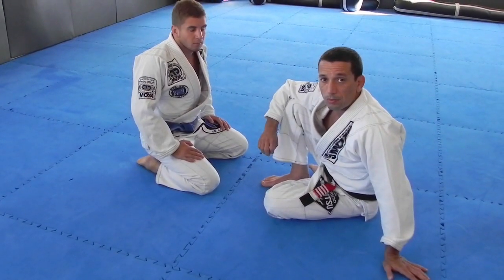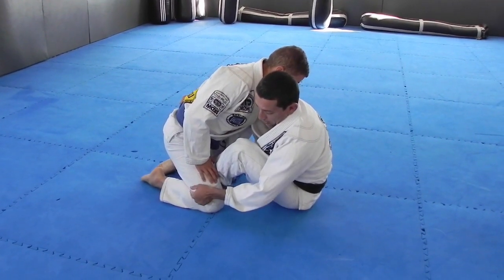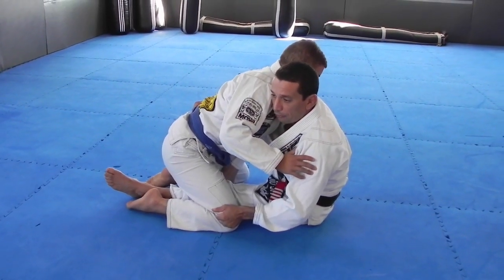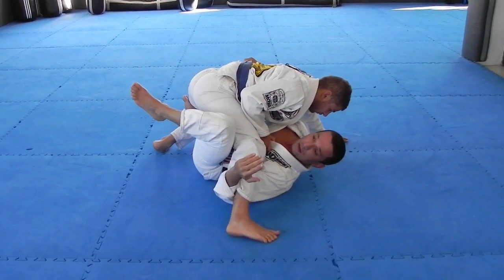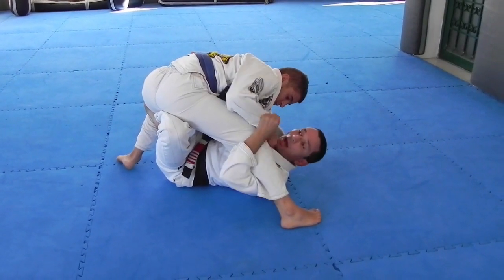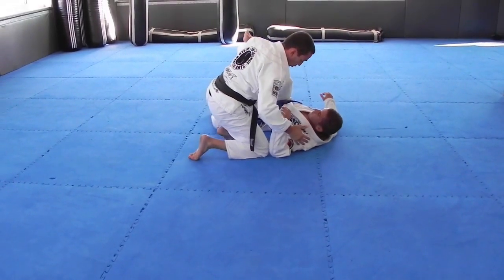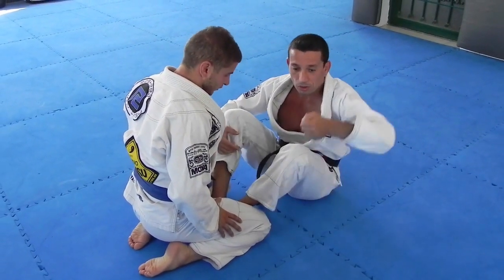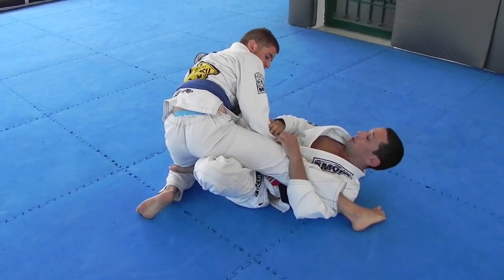x-guard sweep from butterfly guard